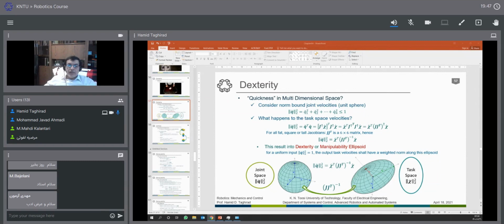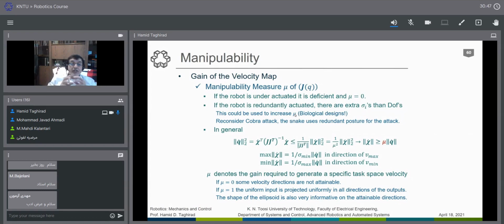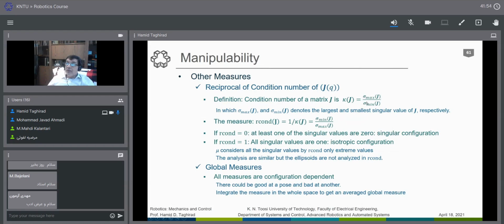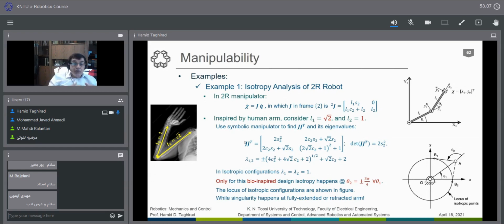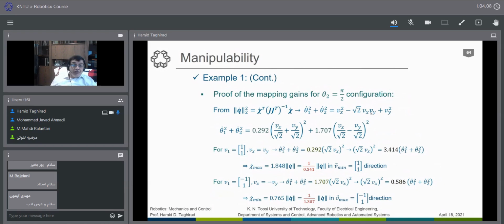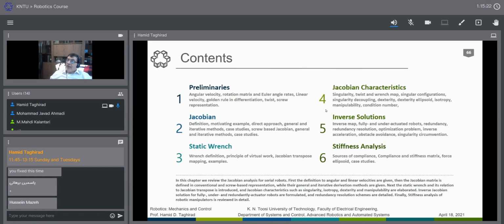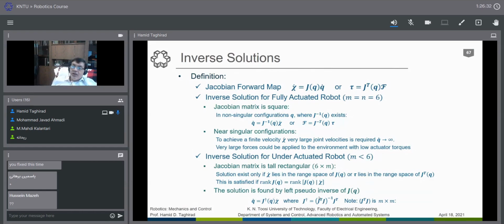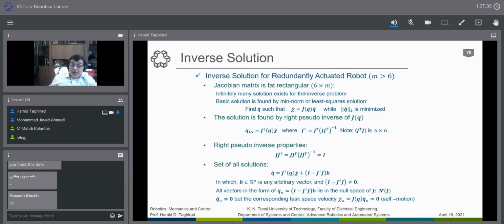Robotics (Session 16) - Prof. Hamid D. Taghirad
رباتیک (جلسه‌ی شانزدهم) - دکتر حمیدرضا تقی‌راد